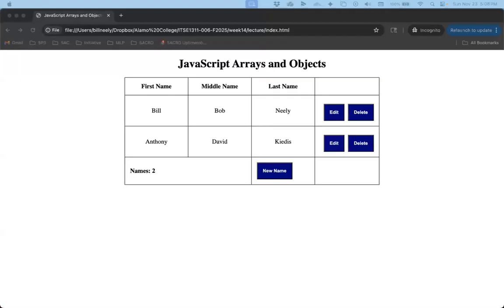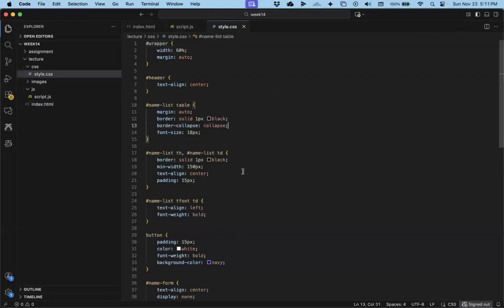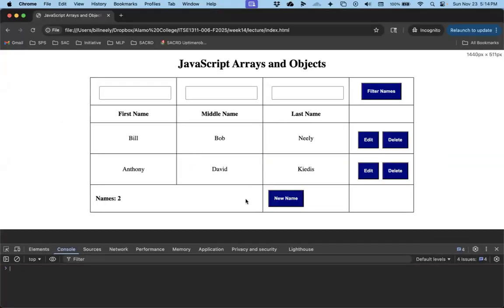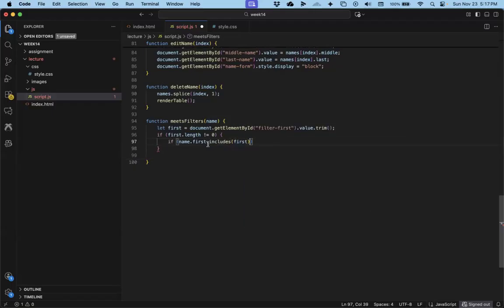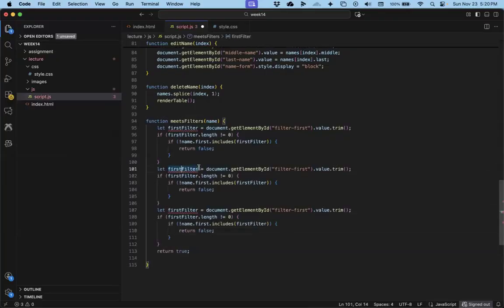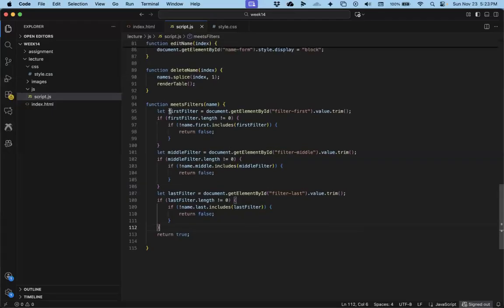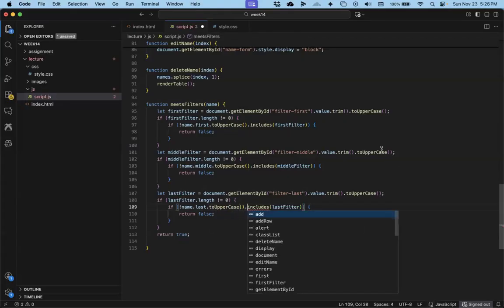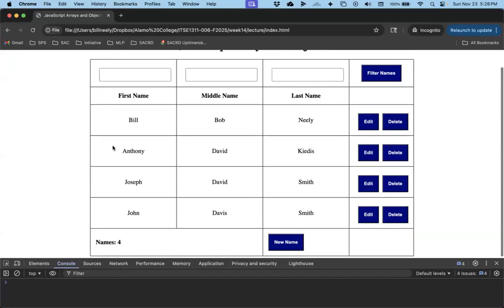ITSE1311 - JavaScript arrays objects for loop with filters